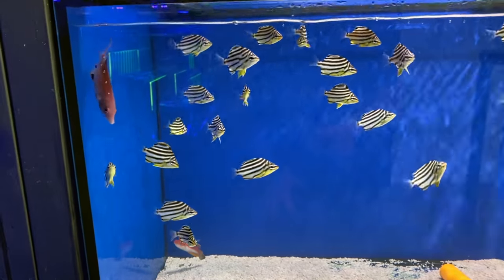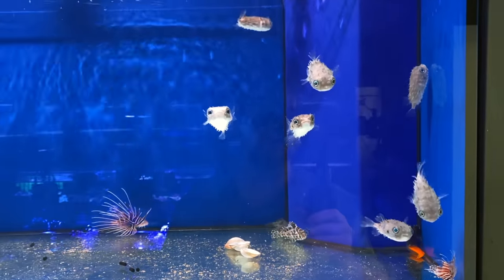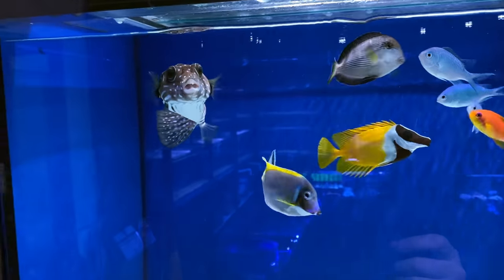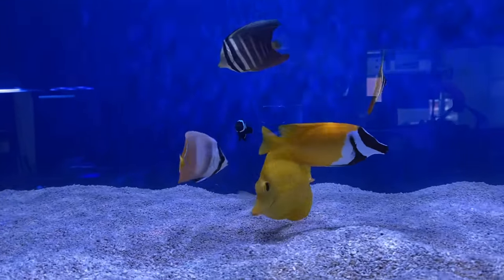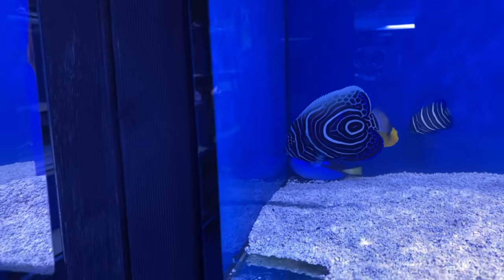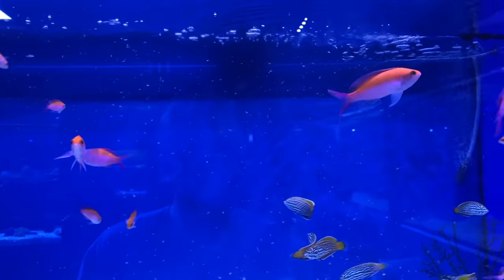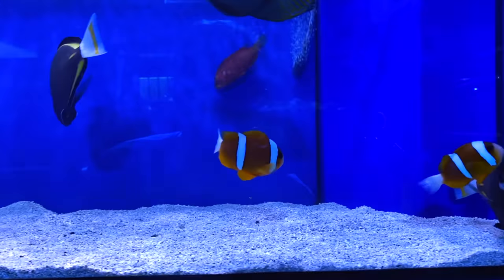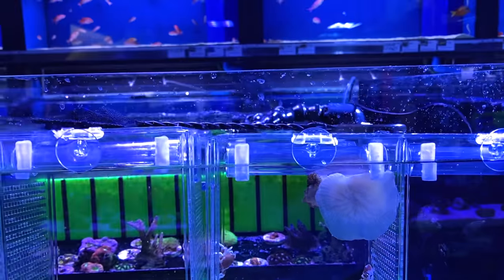Final Fish Delivery of 2020 - EPIC FISH!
2020 has been a tough year, so why not see it out with a KILLER fish order from multiple suppliers from all across Australia and the world!?

The shop I am volunteering at (DeerPark Aquarium) has filled its fish system to the brim with some epic fish to see it through the busy Christmas period.

Figured it was only fair that I grab the camera before the doors open and take you through for a tour!